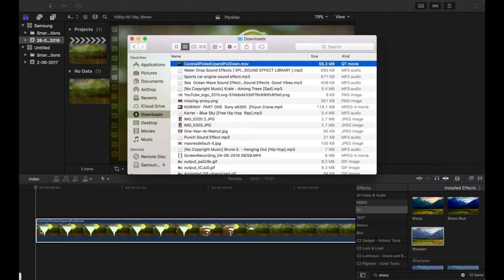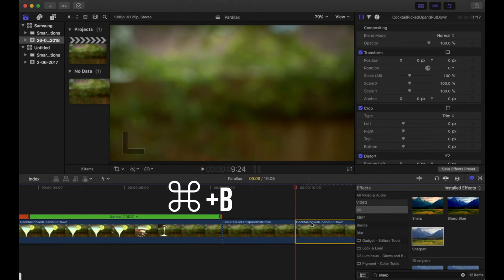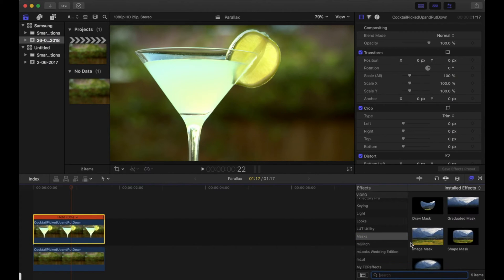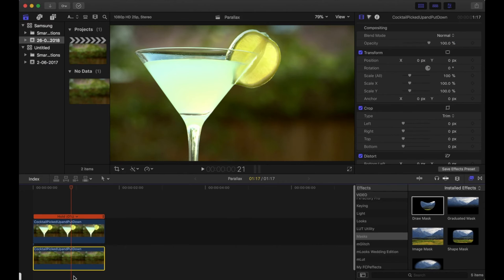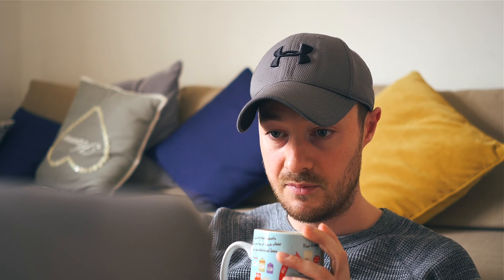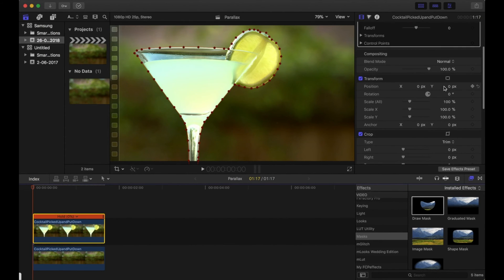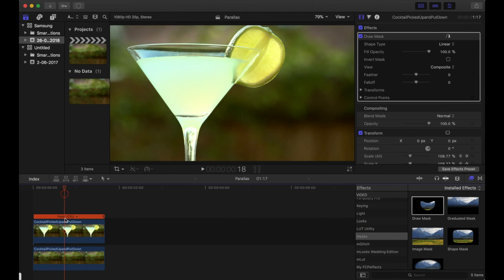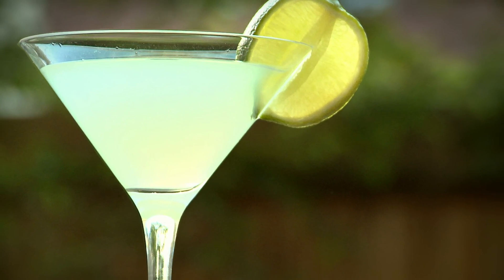Parallax Effect In Final Cut Pro X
In this video I show how to make a really simple Parallax effect in FCPX using the built in plug ins